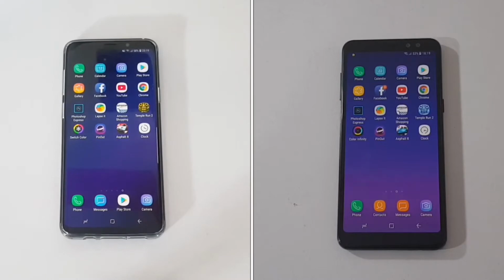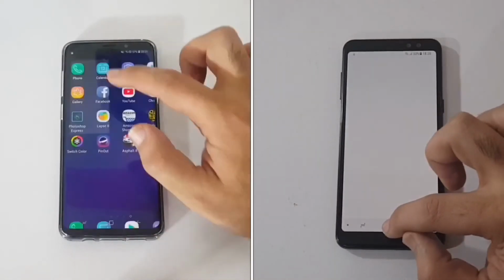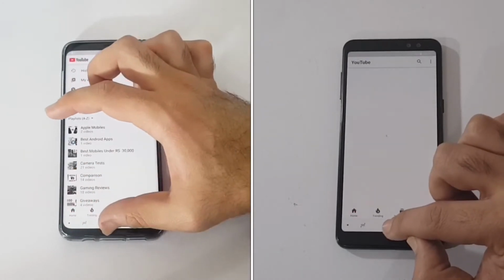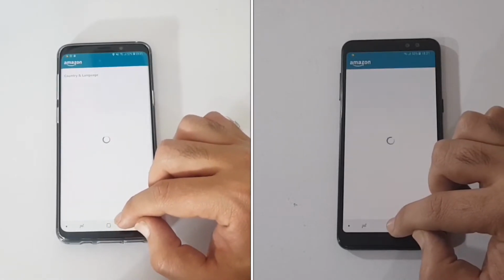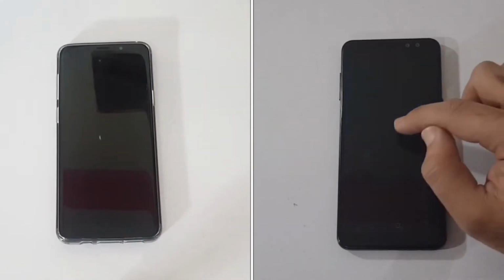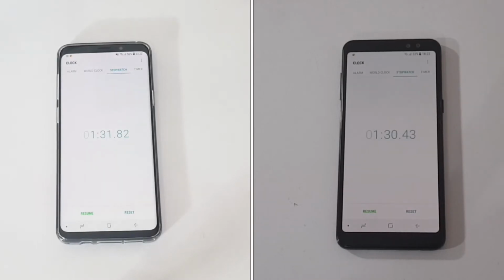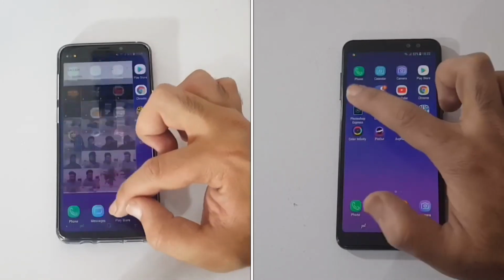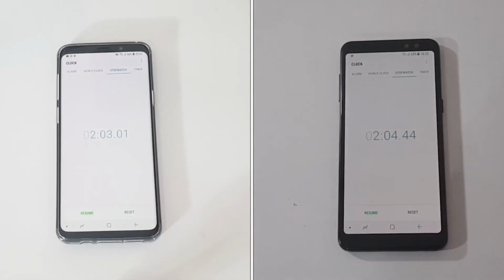Samsung Galaxy S9 Plus Vs Galaxy A8 2018 Speed Test Comparison!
Hey guys here is the Samsung Galaxy S9 Plus Vs Galaxy A8 2018 Speed Test Comparison!